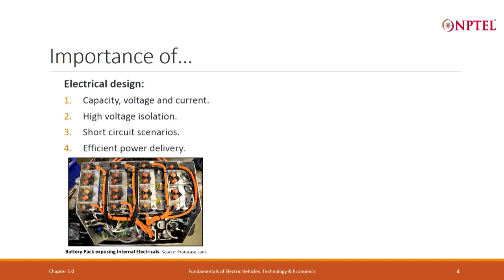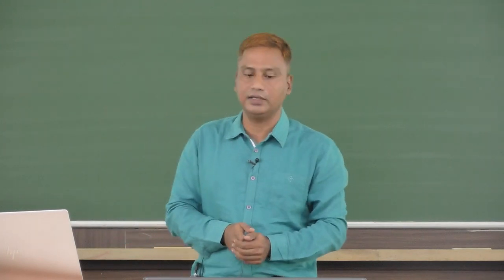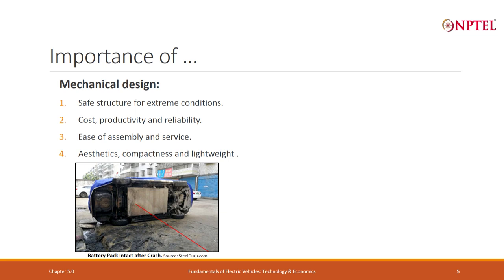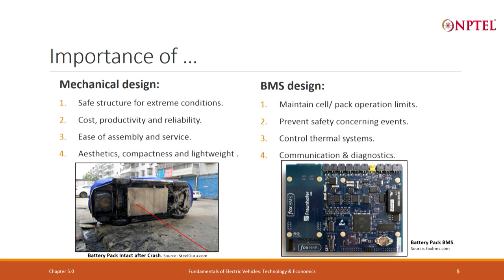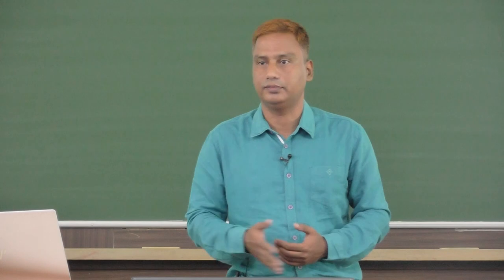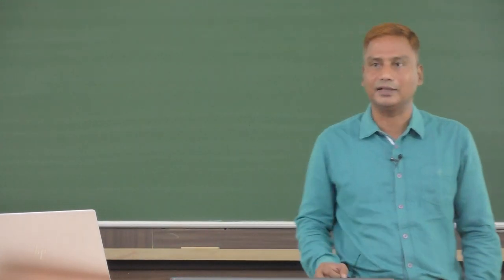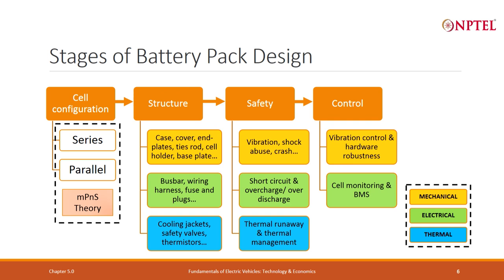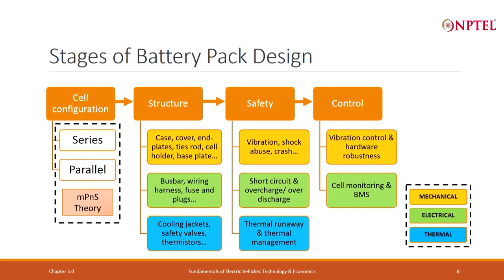Lecture 32 - Fundamentals of Battery Pack Design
Needs of a battery pack, Battery Pack Development Process, Electrical Design, Thermal Design, Mechanical Design, BMS Design, Stages of Battery Pack Design